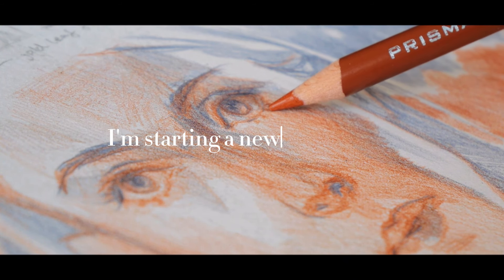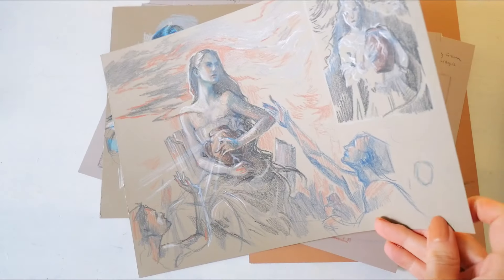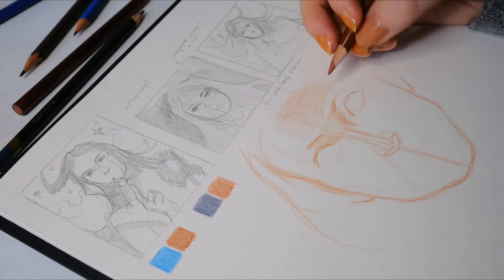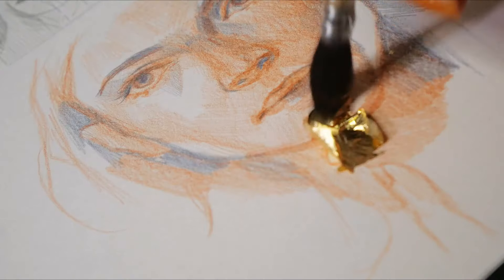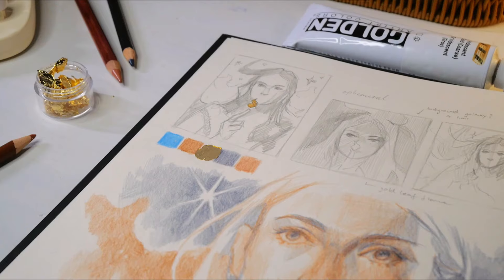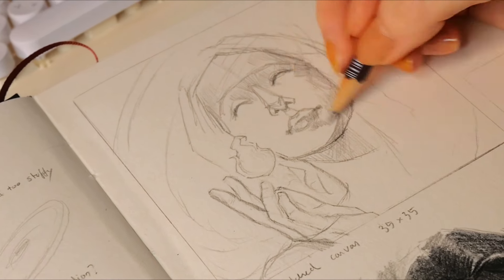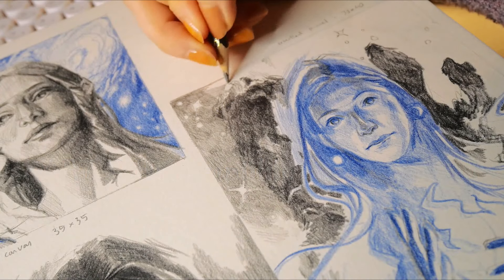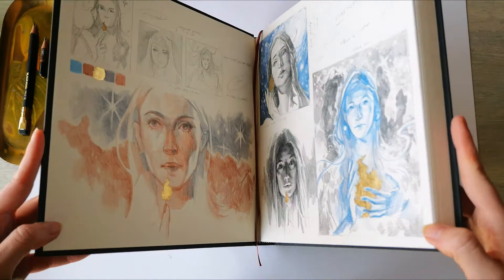starting a NEW sketchbook ✦ Hahnemühle D&S, painting ideas & portrait concepts for the first page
I'm starting a new sketchbook to plan painting ideas, develop art concepts, and (hopefully) find my authentic art style and voice - so let's set the tone with this first page!

In this sketching video, I show how I collect painting ideas, talk about art references and thumbnail sketches, explore them in my Hahnemühle D&S sketchbook and test gold leaf embellishment techniques so I don't mess up the actual painting... Let me know which of these "Ephemeral" ideas you'd like to see being turned into paintings first, as I'm really excited about all of them. 💙

✧ ART MATERIALS  ✧
Prismacolor colored pencils: *
(I use Indigo and Black as well as a variety of earth shades here that can be found in this set: *
Blackwing Matte : *
Gold Leaf & Adhesive : *
Gesso Panels : *

✧ TIMESTAMPS ✧

00:00 starting a new sketchbook...
00:40 planning a painting
01:40 sketchbook habits
02:08 D&S sketchbook
03:00 layouts & thumbnail sketches
03:55 composition thoughts
04:40 Hahnemühle paper
05:14 gold leaf embellishing
06:45 art references
07:59 portrait study
09:18 portrait concept
10:05 figure drawing
10:57 Pillars of Creation
11:21 Hahnemühle D&S review
12:20 The First Pages

✧ MUSIC  ✧

Free Music for Videos 👉 Music by oh, the joy. - 4am in seoul
Free Music for Videos 👉 Music by Singto Conley - Path of Moonlight